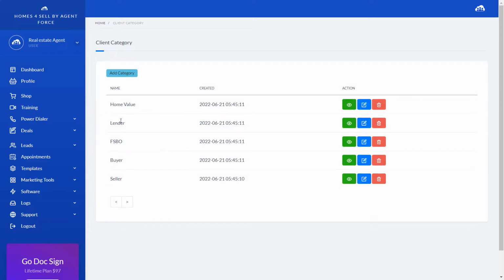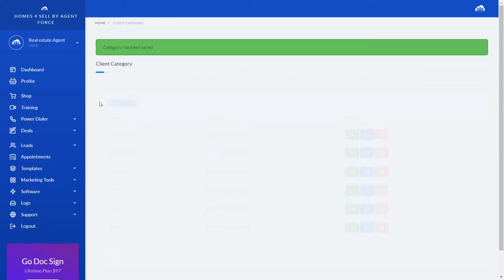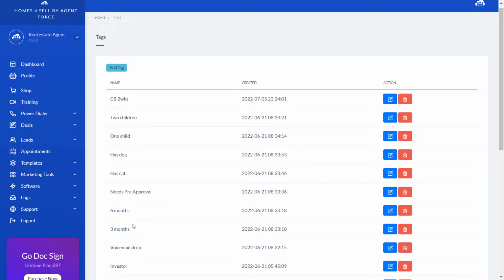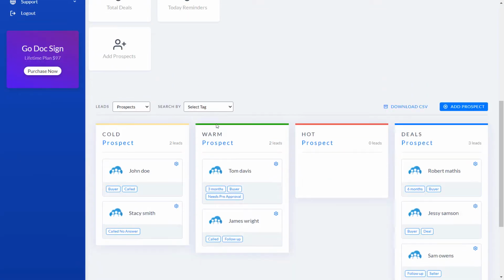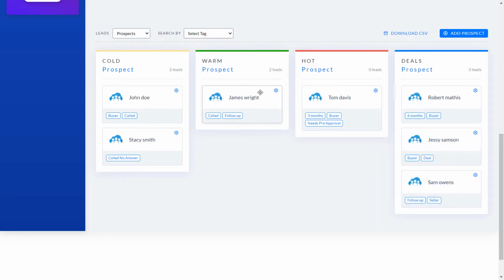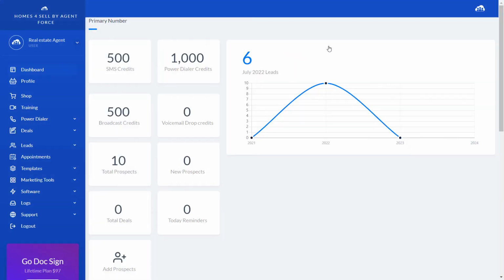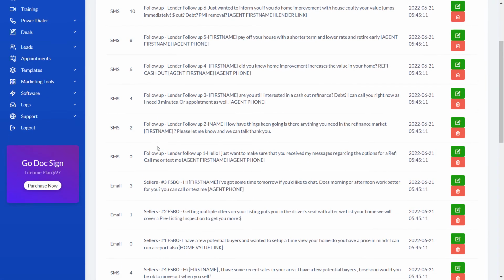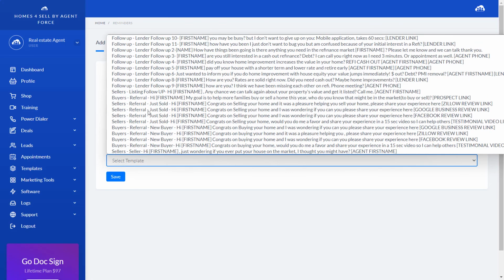Agent Force CRM Leads Tab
Agent Force 🌩️  Real Estate CRM
The CRM Designed to Create & Support Top performing Agents , Teams & Brokers
🤖Automate your Daily Tasks while staying connected to your Clients needs in Buying or Selling their home.
Email & SMS Automation Flows
Power Dialer
Pre built Landing Pages
Ai Keyword SMS
Kiosk Builder ( for Open Houses )
and more..
Bonus Tools
Virtual Tours
Video SMS and Email
Live Stream
QR Code Business Card
Viral Link Builder